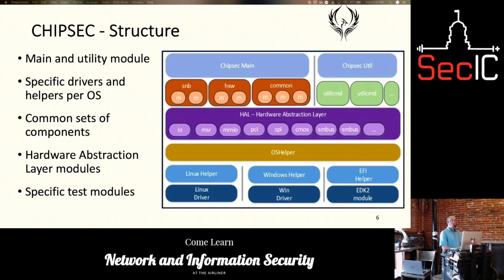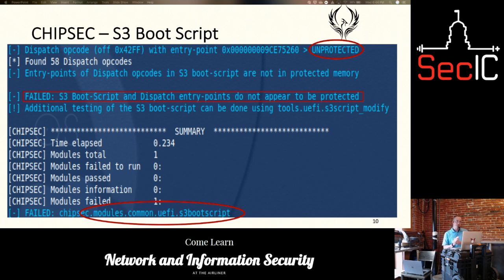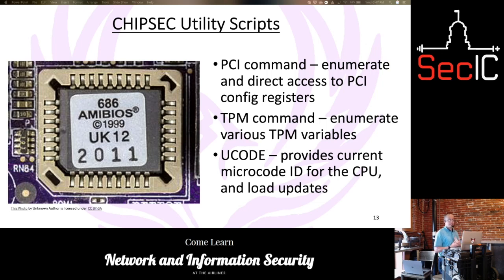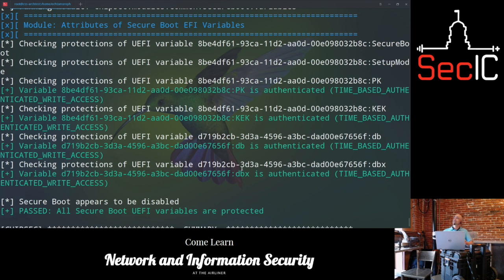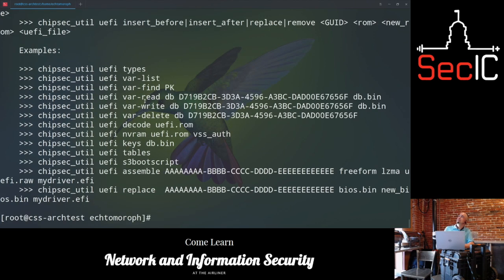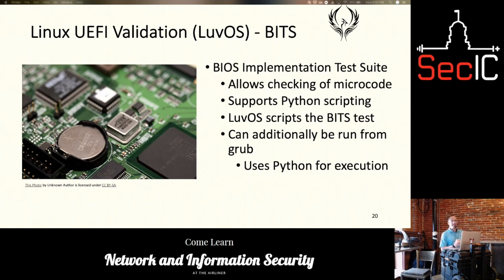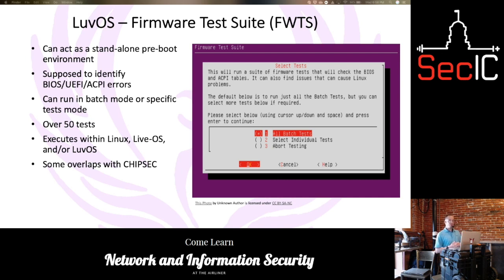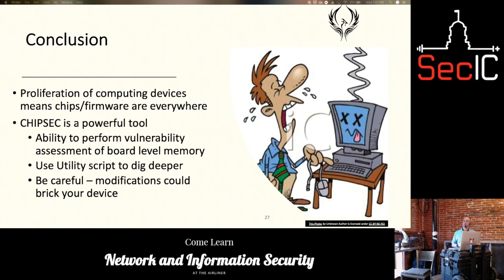SecIC Aug 2019: "Vulnerability hunting with CHIPSEC and LuvOS" by Jeff Struik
"Vulnerability hunting with CHIPSEC and LuvOS" by Jeff Struik